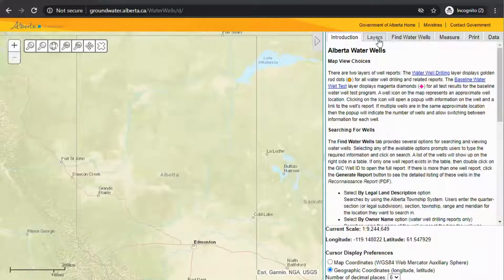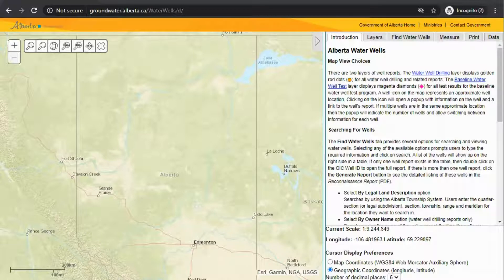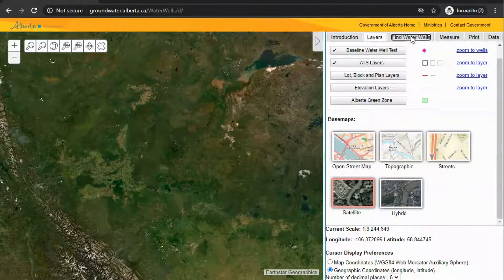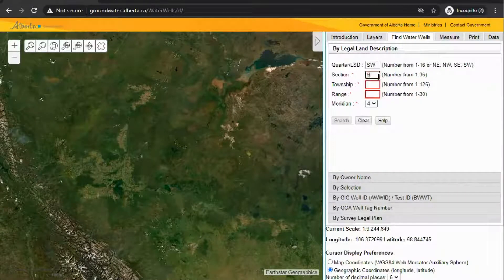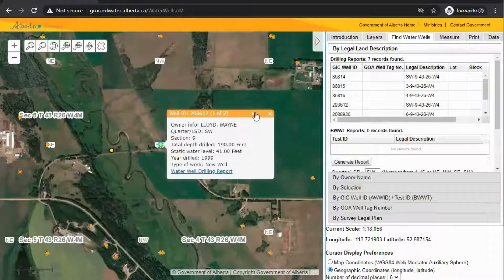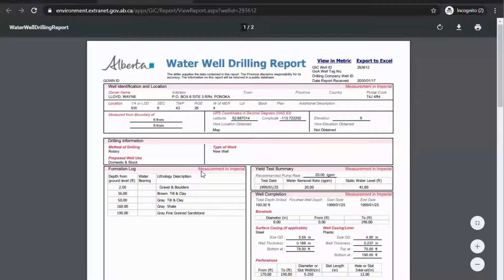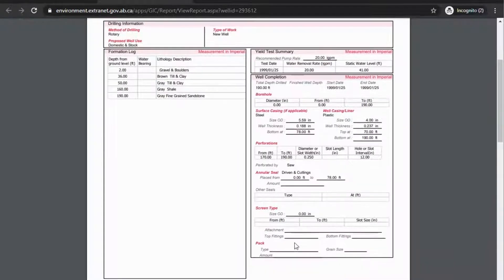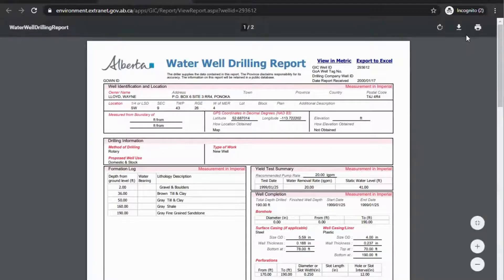Alberta Water Wells Database Tutorial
Learn how to find your water well drilling report on the public database. The well reports have some useful information for answering some questions in your EFP.
Funded by the governments of Canada and Alberta under the Sustainable Canadian Agricultural Partnership.